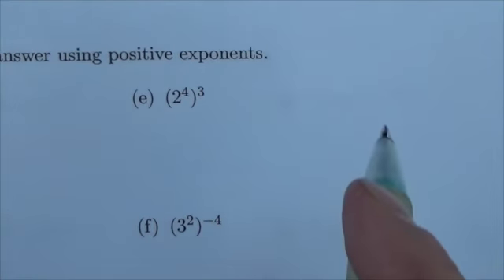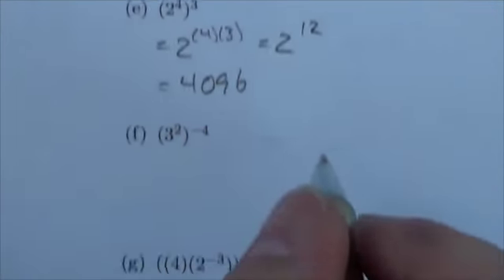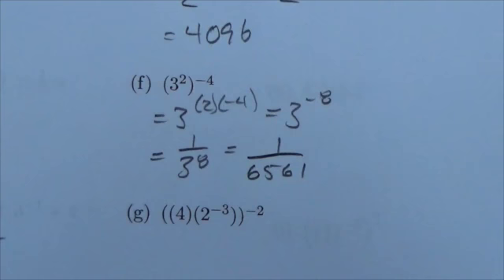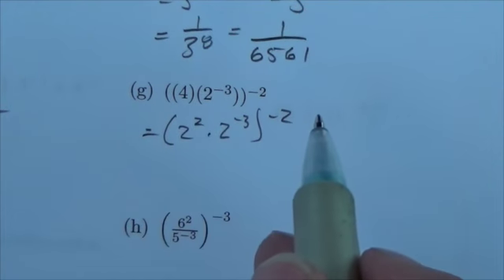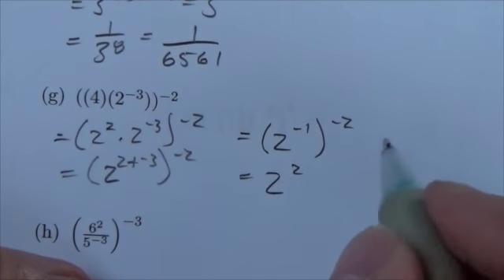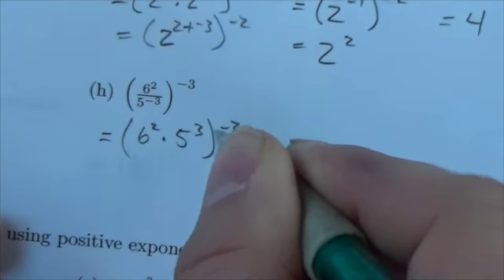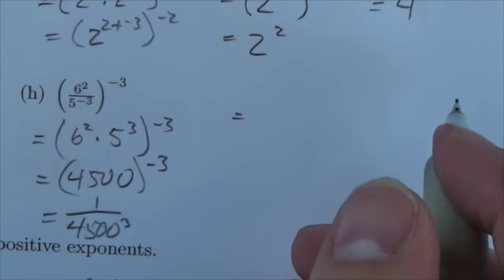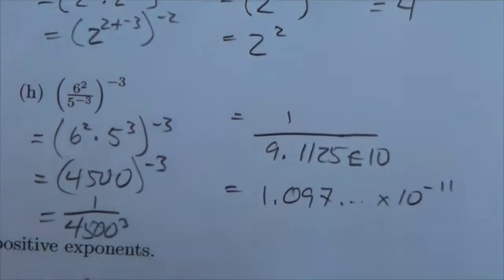Math 10C Exp and Rad SA#21 e to h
This video is about simplifying expressions with negative exponents.